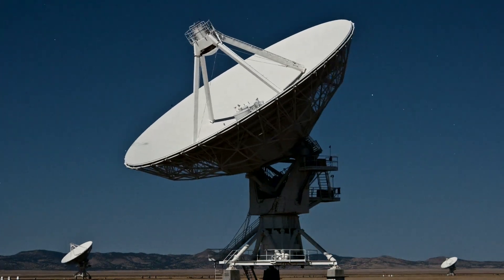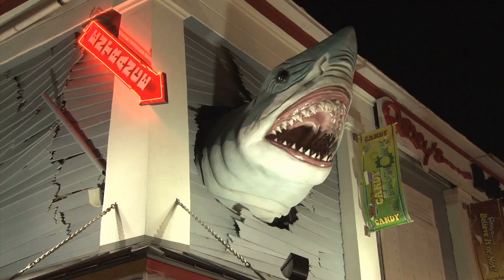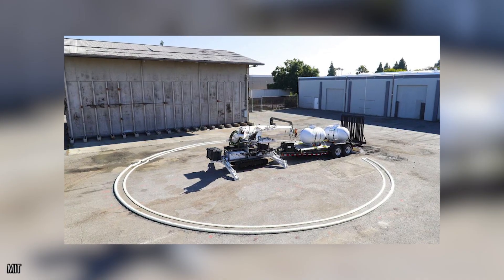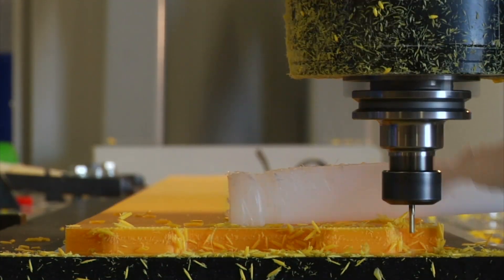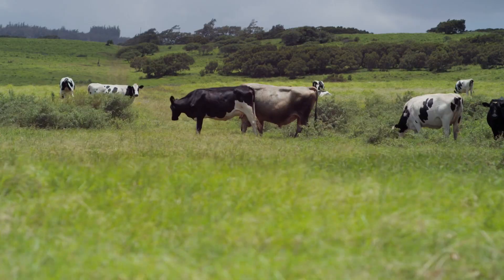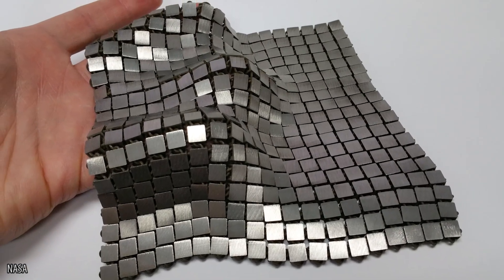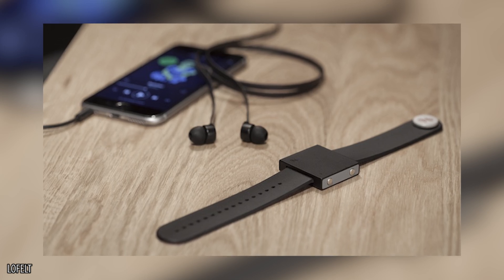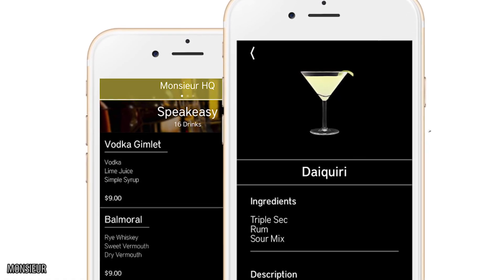10 Gadgets More Advanced Than iPhone X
top 10 most amazing technology that's better than the new apple iphone 8 and x

Amazing innovations in technology are being made so fast, that it’s difficult to keep up at times! In this video, we’ll show you 10 cool new technologies that you didn’t know existed. Prepare to be overwhelmed, and add a few things to your Amazon wishlist. 3D printing is already pretty awesome, but imagine a printer capable of printing a building. And that’s not all that we can print now. Called 4D printing, one NASA engineer is working on making metal fabrics that can be used in space. Imagine astronauts being able to print their own supplies while in space! Don’t worry, we have plenty of exciting things for us stuck on earth. Like the first waterproof, flexible phone. Not having to worry about getting our phones wet or about damaging the screen, now that’s what we call progress! But if you are ready for liftoff, check out the Lilium, the jet that can make a vertical landing or takeoff. If you love hearing the bass of your favorite music, the basslet could just be the thing to save your precious eardrums while giving you a musical experience like no other. Memphis Meats is working on making artificial meats that actually taste like meat, and you don’t find any soy, legumes, or fungus in these burgers! If you’re looking to automate tasks around the home, you can’t go wrong with the mobile helper Aido, or the robot bartender, Monsieur. Let one mix you the perfect cocktail while the other projects your favorite movie for you.